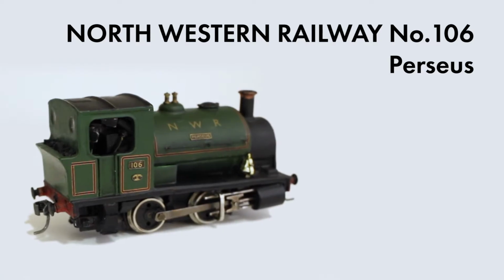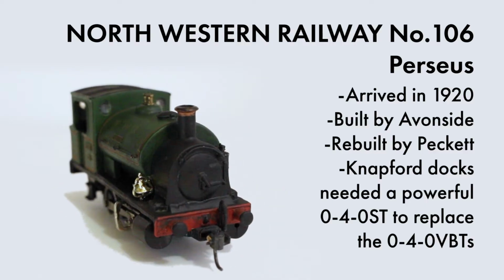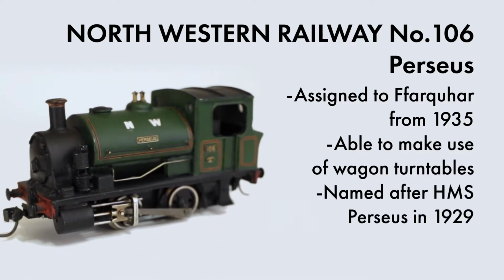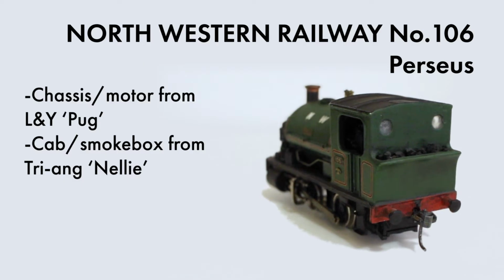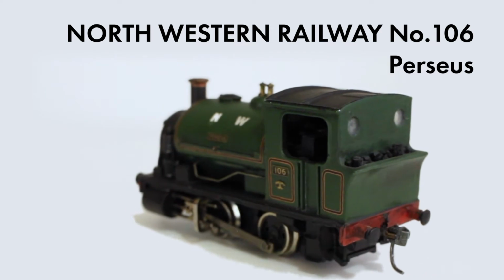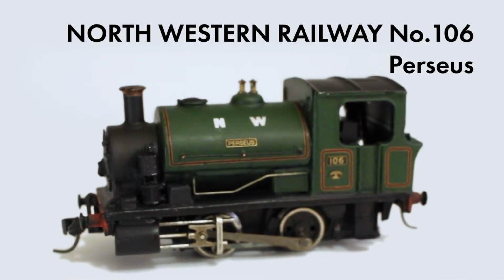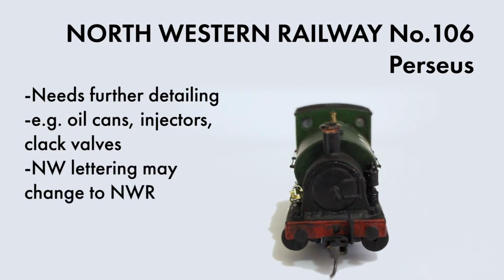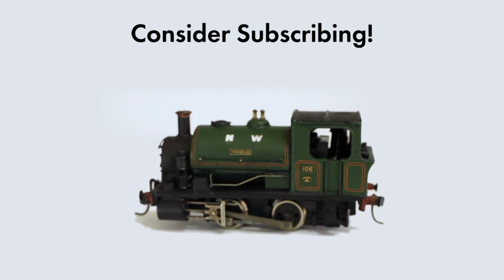Sudrian Spotlight - NWR No. 106 ' Perseus'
Here's my take on the 'green caterpillar with red stripes', Percy!

SUDRIAN SPOTLIGHT is a series of videos looking at my 'Sudrian Histories' project, a reboot of the world of The Railway Series by the Rev. Wilbert Awdry.

Home to the Railway Mania Podcast and the Sudrian Histories project, Railway Mania is a hub for railway enthusiast entertainment, including videos on real-life railways as well as modelling builds and tutorials.
The Railway Mania Podcast is available to listen on all podcasting apps, as well as being hosted on the Railway Mania YouTube channel. Often the video versions will include additional information and footage where possible.
For anyone wishing to give it a go and browse the back catalogue, all episodes are available on the website, please check out the shop and see what merchandise might take your fancy: